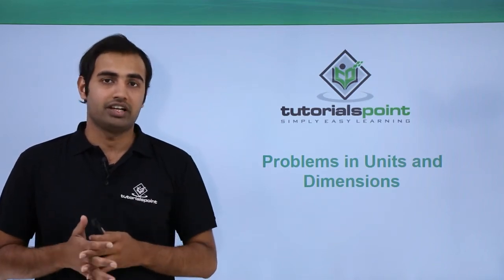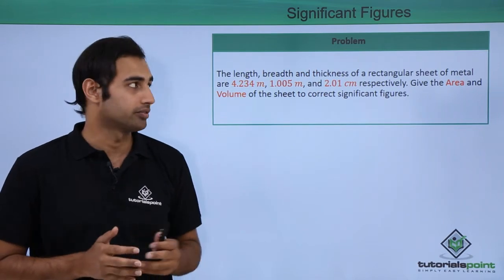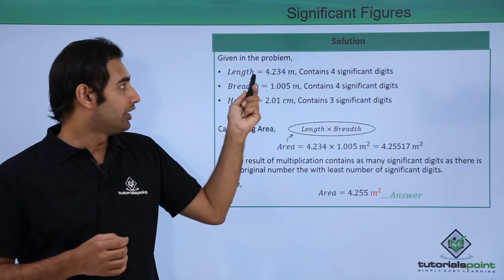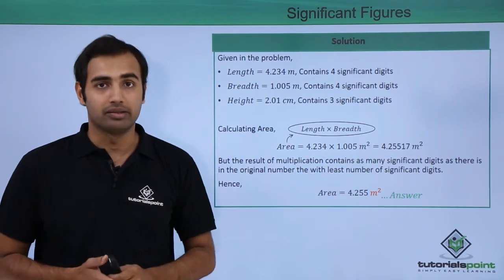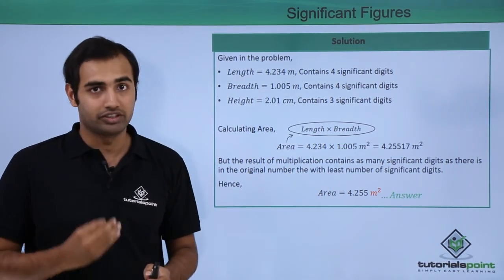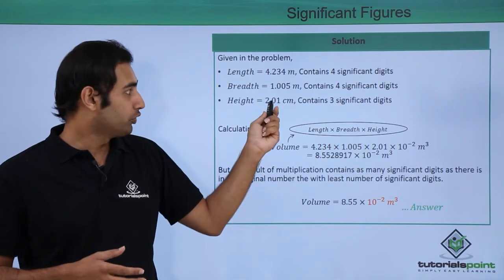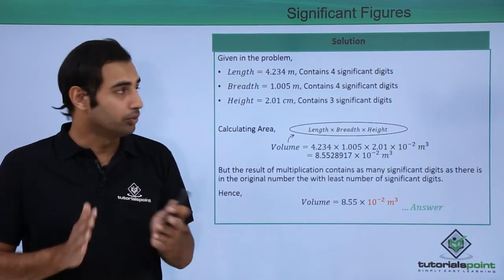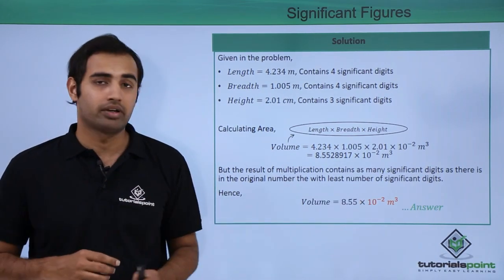Class 11th – Units and Dimensions Problem Example-5 | Tutorials Point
Units & Dimensions Problem Example 5